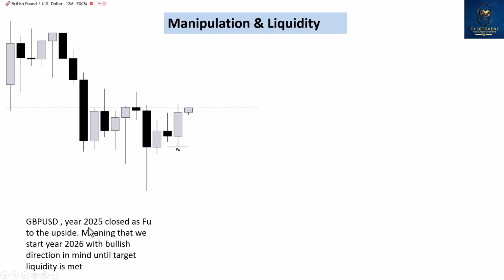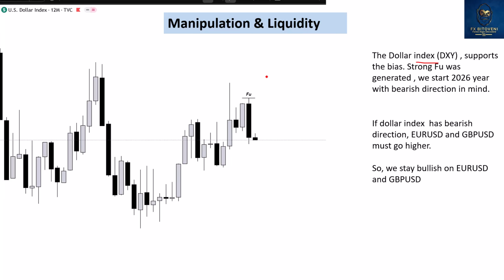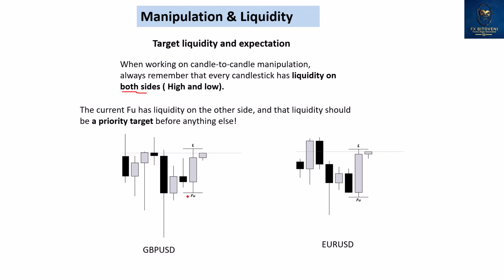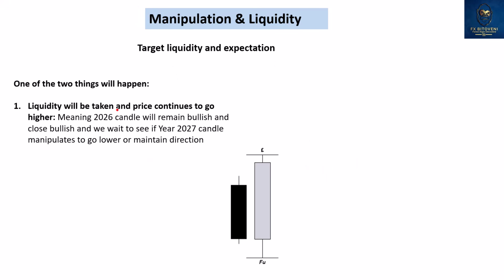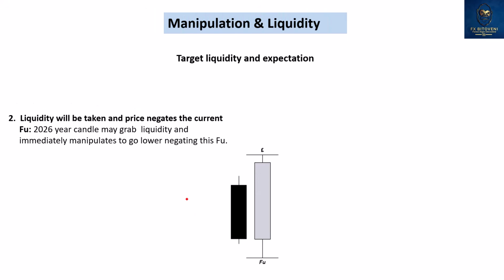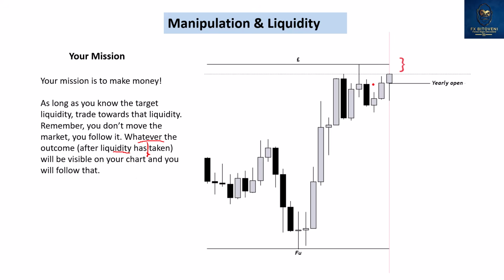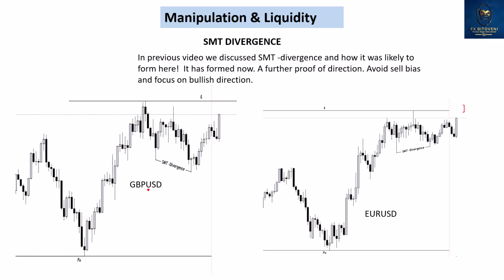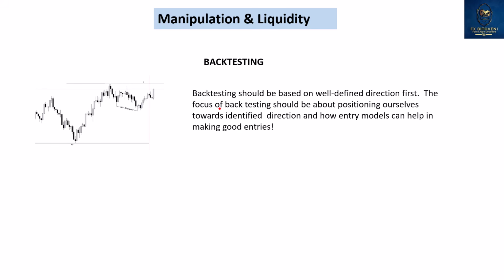The Candlesticks Code | Powerful Forex Candlestick Strategy That Works | Forex Price action 2026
In this video you will learn how to determine direction bias and make back testing and trading easy for you! We use eurusd and gbpusd to determine true direction .